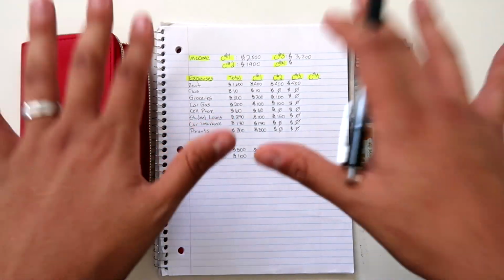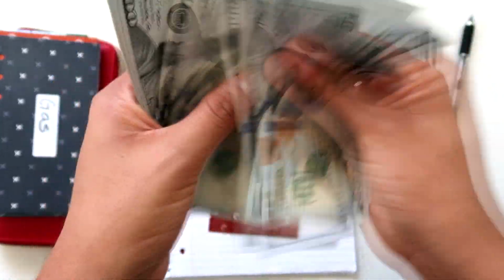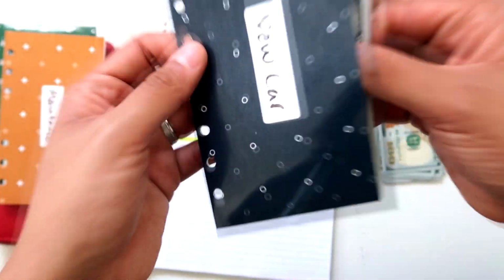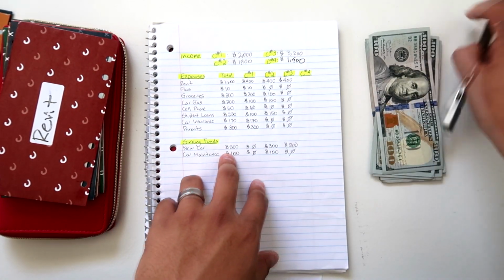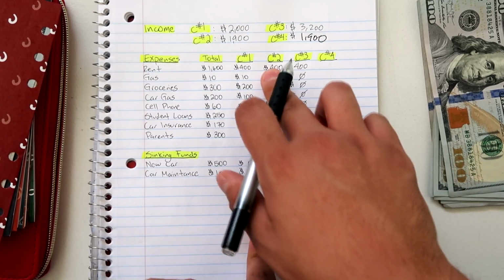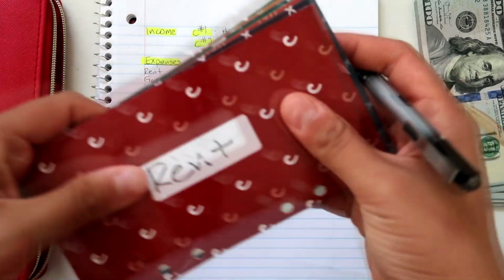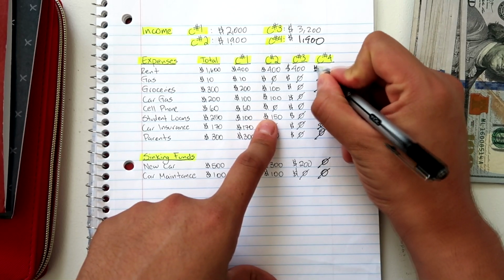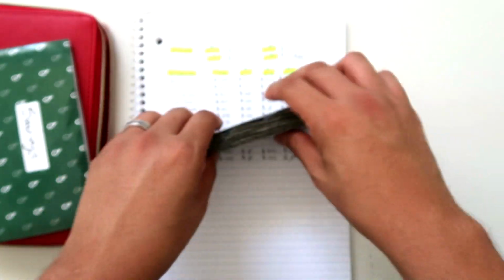Married Couples Cash Envelope System [APRIL 2020 4th PAYCHECK Stuffing]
✅Want to build your credit?

Today we are stuffing check #4 in our envelopes. We are a married couple that uses the cash envelope system to budget. So far so good lol!
ErinCondren

Red Wallet
Cannon Mark ii
Mac Book Pro
Air Pods Pro
Mic for Voice Overs
Desktop Used
Video Editing Software